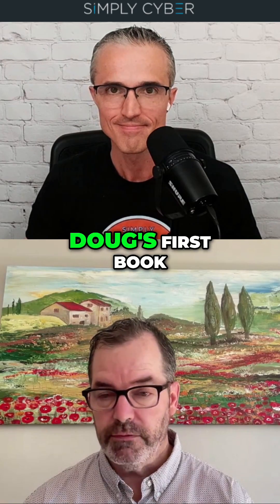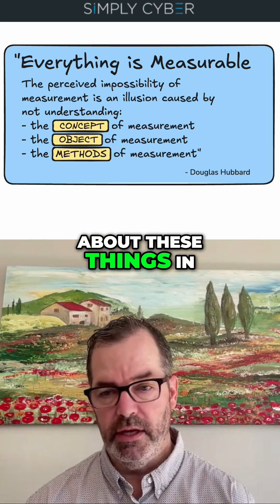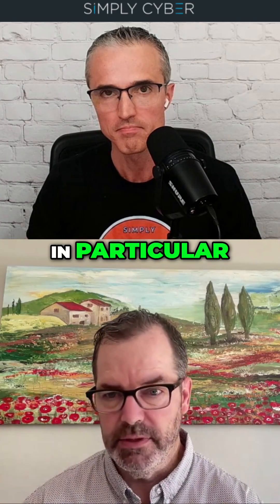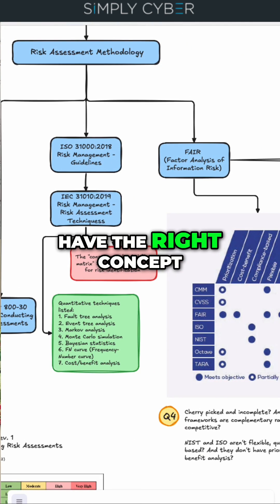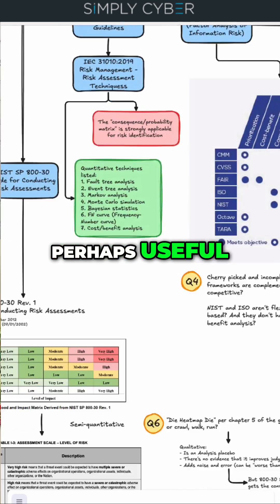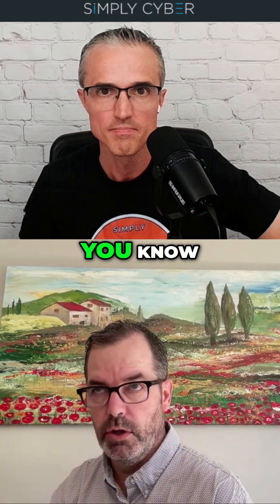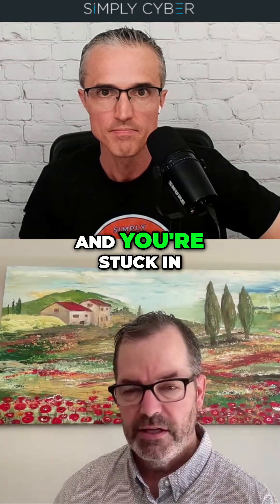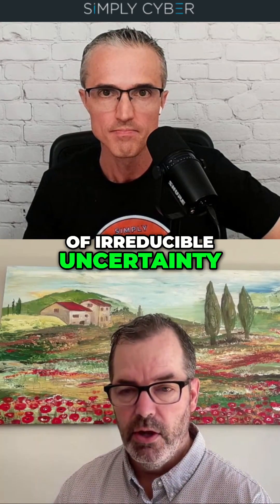High Value Cyber GRC Tip: Measurement is the Key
Serial recovering CISO Richard Seiersen explains a pivotal shift in cybersecurity to Simply Cyber Academy instructor Steve McMichael. Learn why measurement is crucial for cybersecurity's future.

Going to BlackHat?

Simply Cyber empowers people who want a rewarding cybersecurity career 💪
All the ways to connect with Simply Cyber